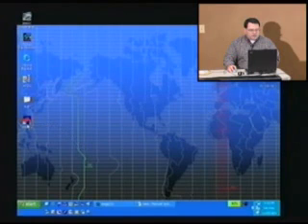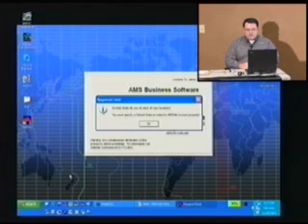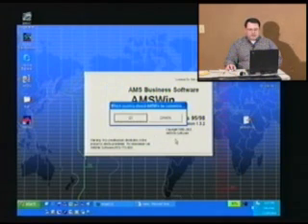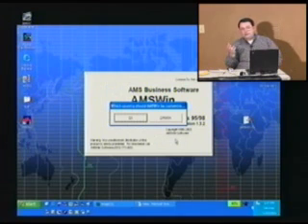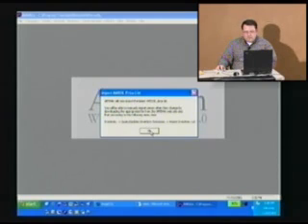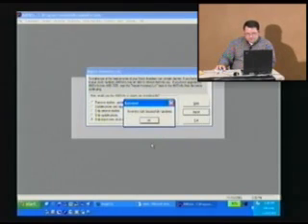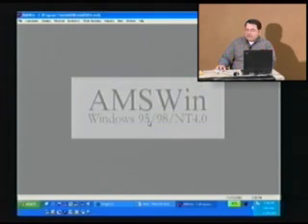AMSWin Getting Started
First Time with AMSWin including install and initial setup